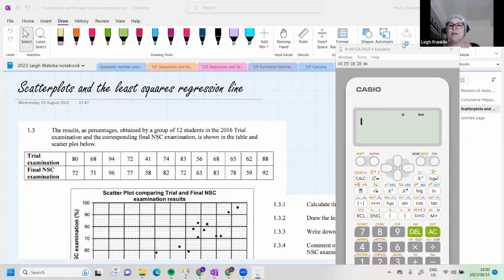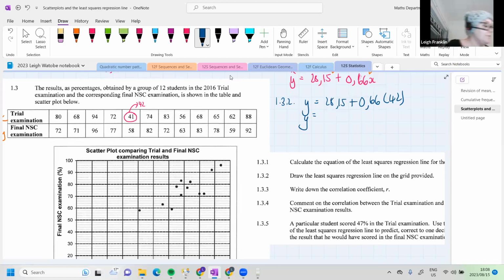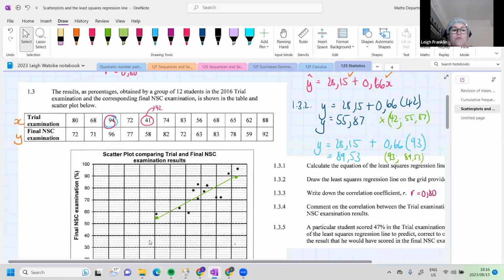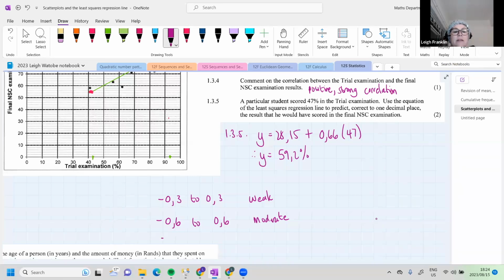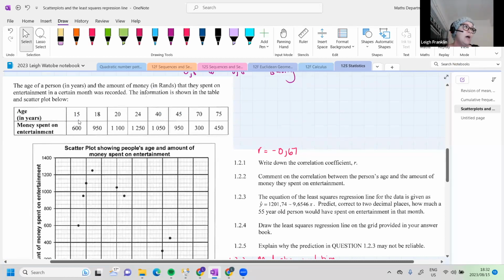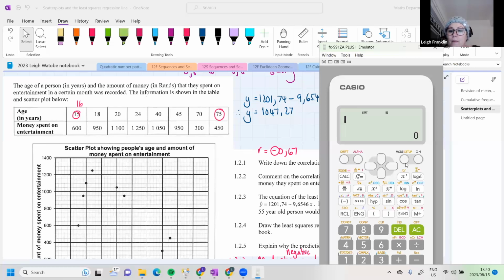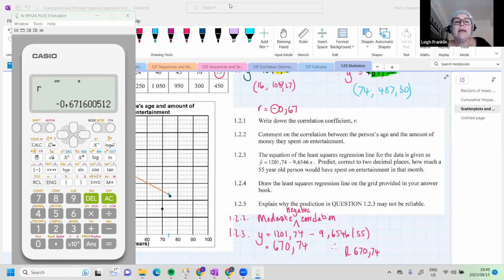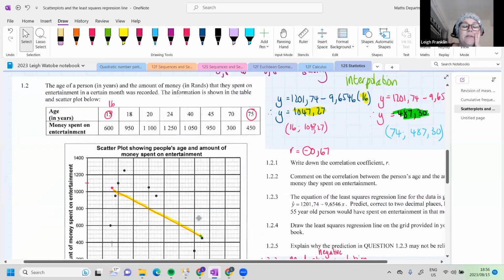Grade 12 - Statistics (scatter plots and the least squares regression line)